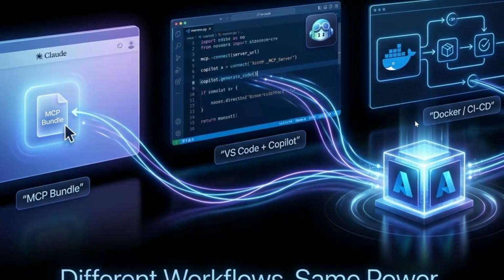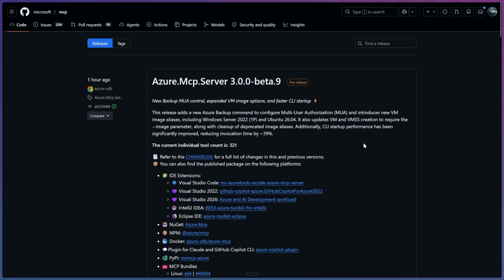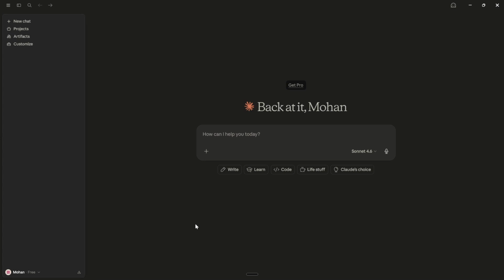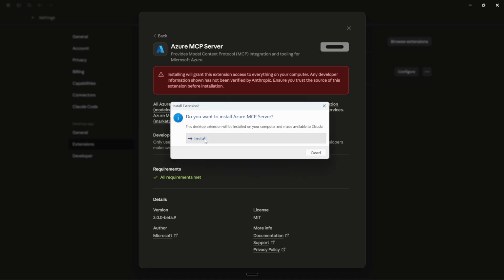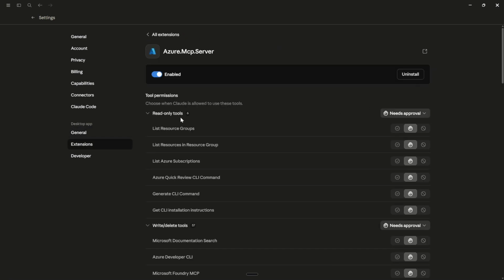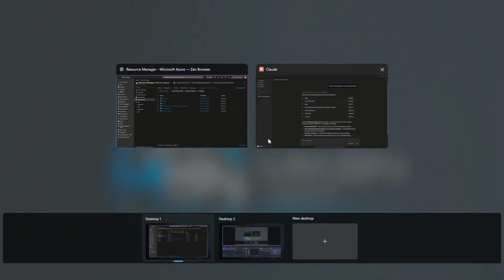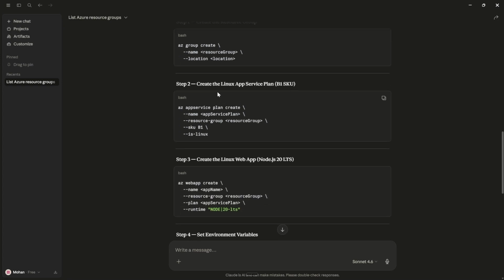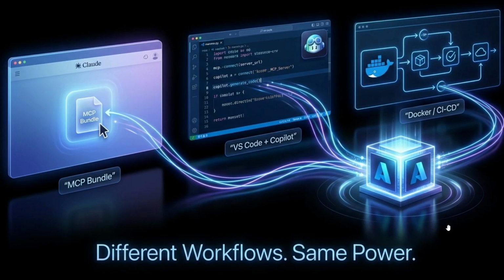Zero-Config Azure MCP: Connect Claude in Seconds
If you want to connect Claude Desktop to your Azure environment, the setup just got incredibly simple. The Azure Model Context Protocol or MCP Server is officially available as an MCP Bundle.

In this video i will show you how to connect claude to azure with zero configuration.

⏱️Timestamps:
00:00     | Intro
00:21     | What are MCP Bundles?
00:52     | Why it Matters ?
01:20     | Installation Process
03:36     | Interacting with Claude
06:54     | How is this different?
07:53     | End